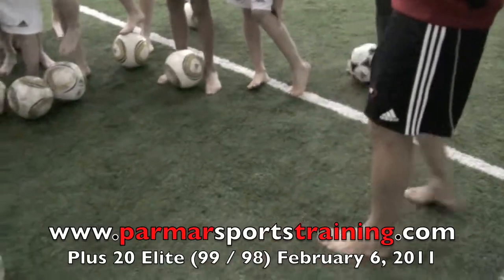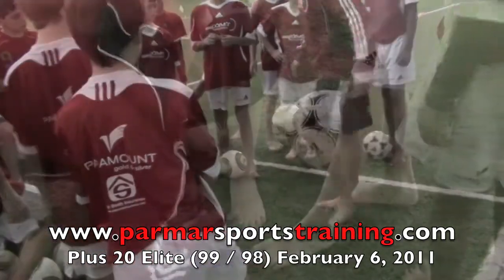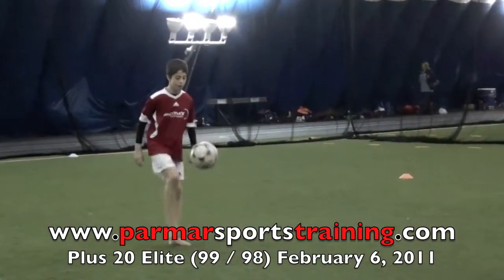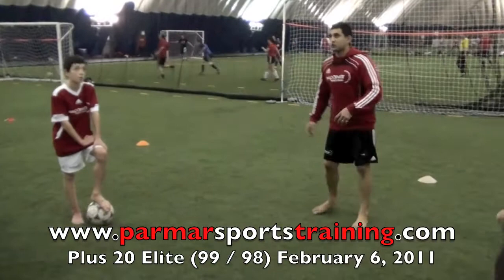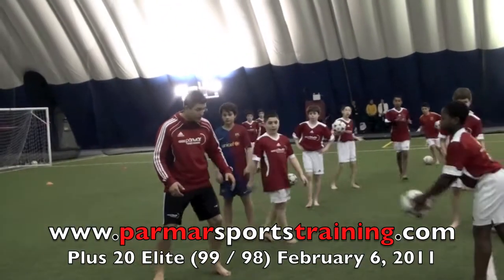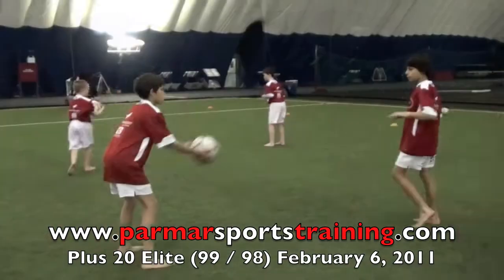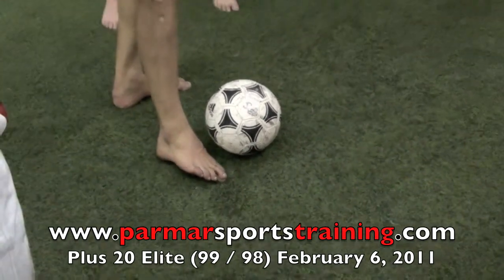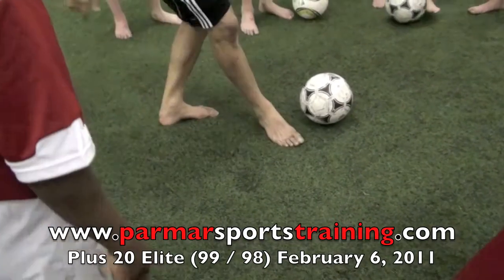Plus 20 Elite Boys Session 13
Plus 20 Elite

Players who are selected to participate in the +20 program will be challenged to unleash their ultimate athletic potential through technical, tactical and physical training. Players will be exposed and introduced to a number of new training methods that will expand their knowledge of the principles of attacking and defending soccer.Players will be asked to maintain a very high standard on and off the training field and be provided with a very in depth Home Strength, Balance and Technique Program which will ensure the players are staying sharp and fit throughout the program.